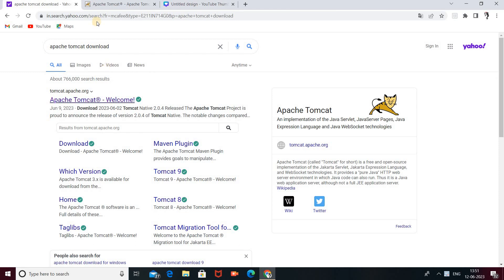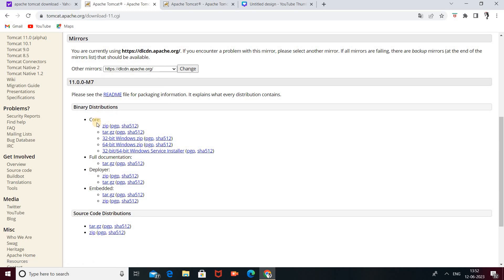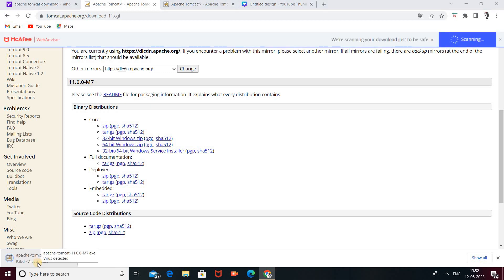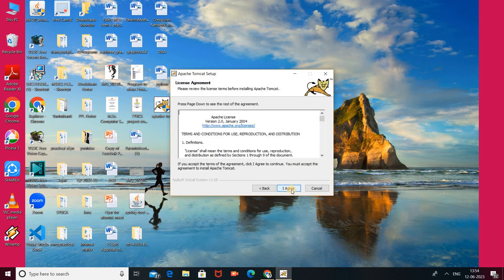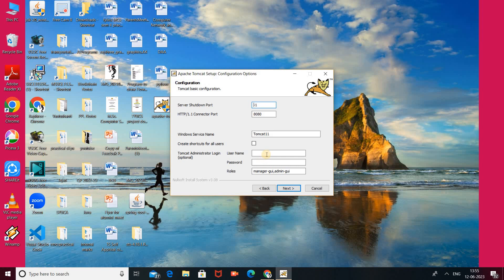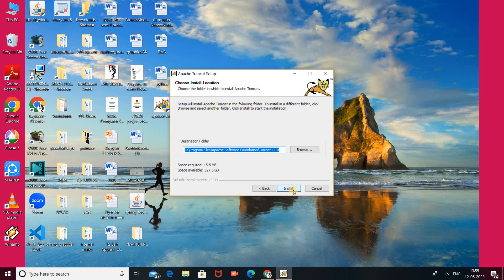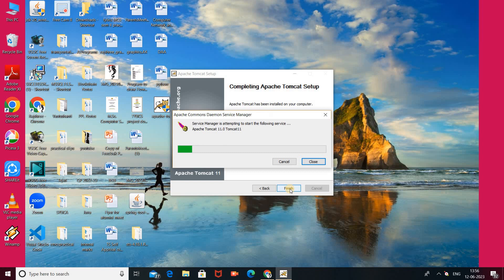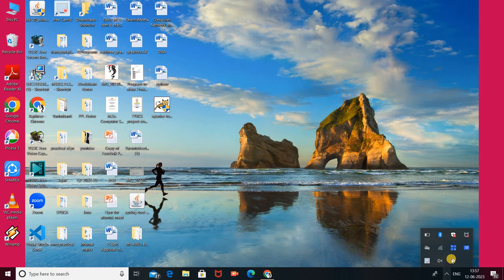Apache Tomcat server installation and configuration on Windows 10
I hope you enjoyed this vedio. If this vedio is helpful for you then please do like and share this vedio with your family and friends and also subscribe to my channel and hit the bell icon. Thank you so much.